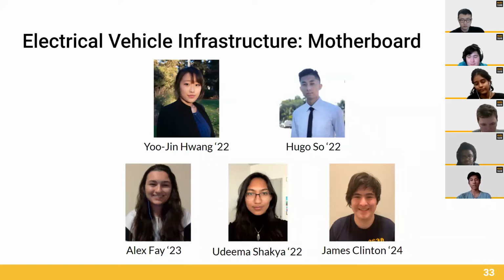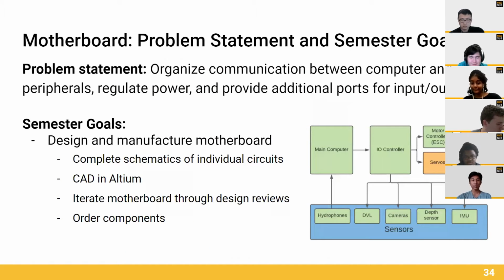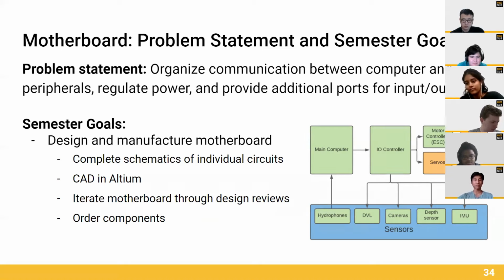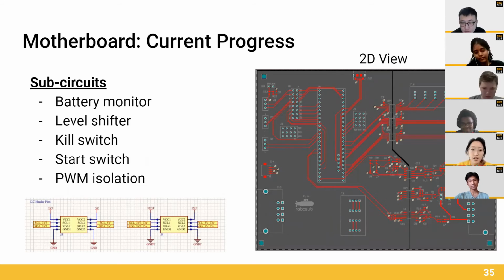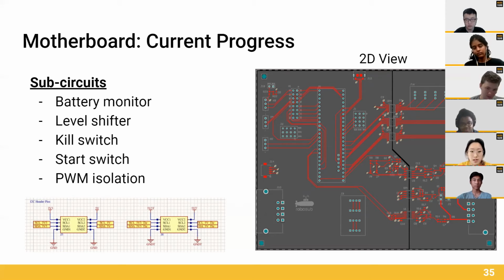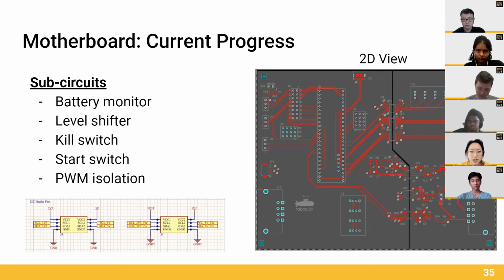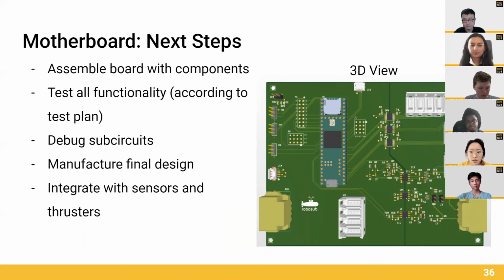Electrical VI Subteam - Spring 2021 Presentation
Short description of the work of MuddSub's electrical vehicle infrastructure subteam during the spring 2021 semester.